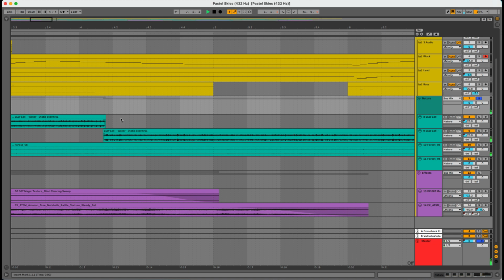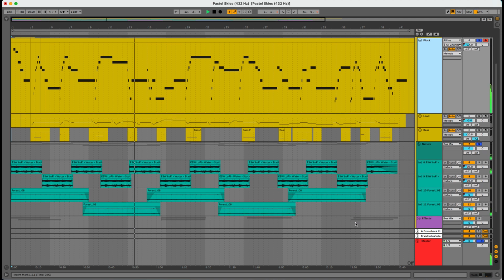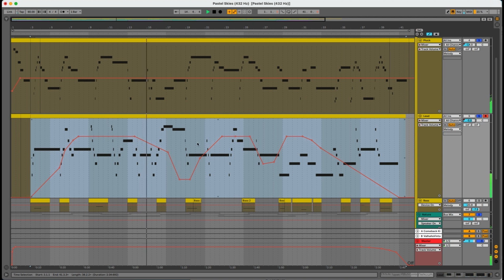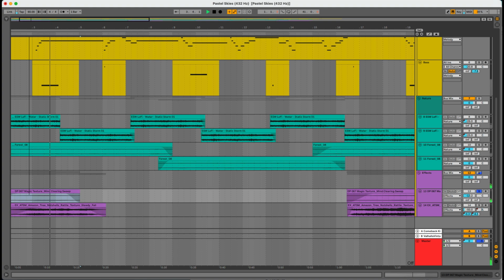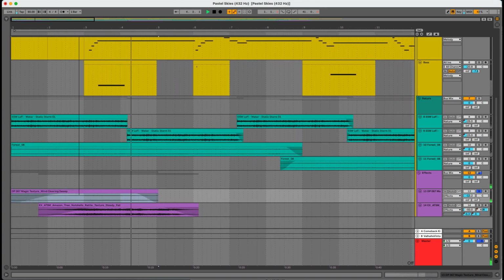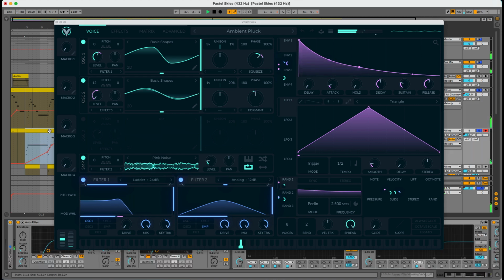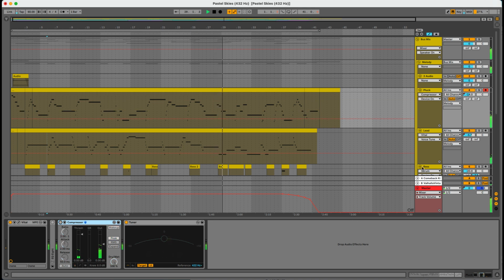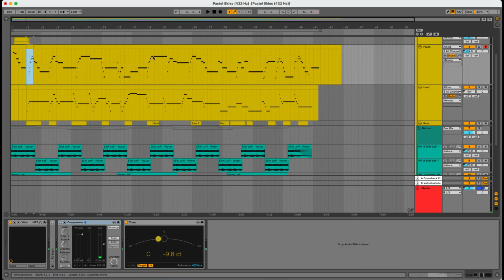From Concept to Release: How I Produced Pastel Skies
In this video, we'll take a closer look at my ambient single, "Pastel Skies" and share some of the techniques that were used in the creation of this piece.

Pastel Skies is a dreamy ambient piece with a playful call and response style. It features free flowing, full song length one-take recordings layered over an atmospheric and slightly granulated backdrop. I hope you enjoy!

00:00 - Pastel Skies Preview
02:36 - Overview, Keeping it Simple
03:33 - Creating the Ambiance
04:39 - Writing the Main Parts
07:15 - Adding Transition FX
09:05 - Going Over the VSTs
11:33 - Dream Pads Sound Pack
12:00 - More on the Transition FX
12:28 - Making a Few Edits
12:54 - Wrap Up

Be the first to hear new releases before they go live!